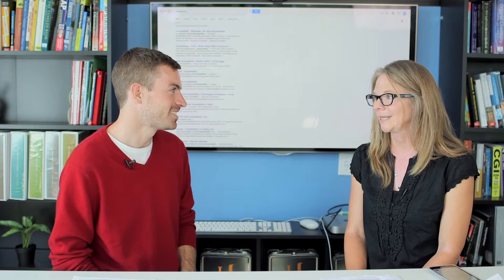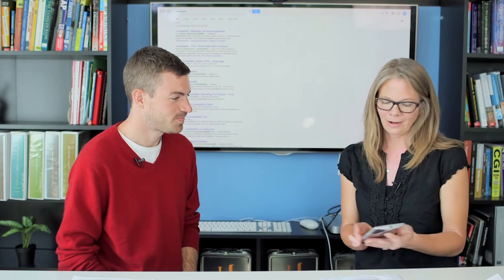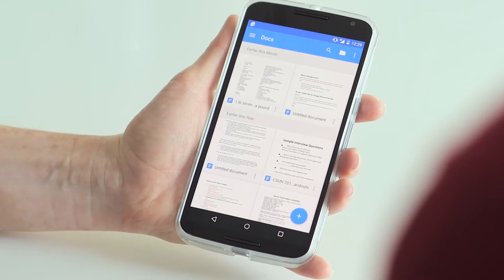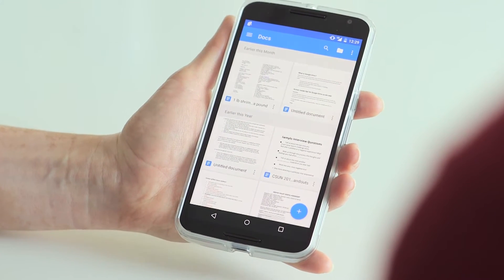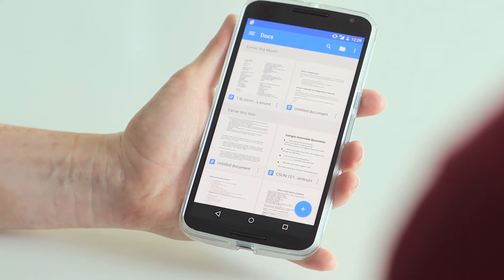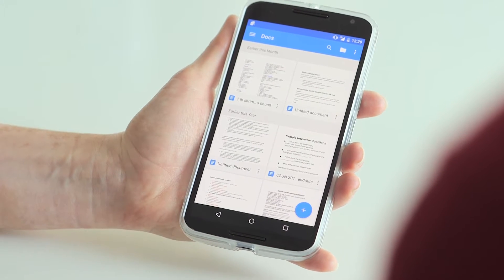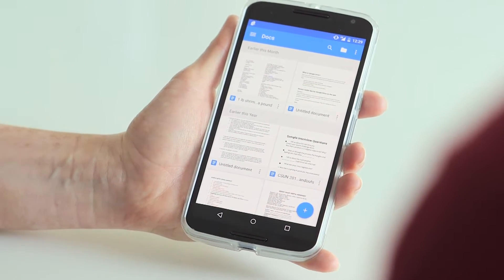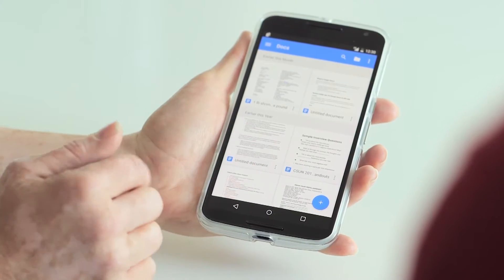Accessible Products & Guidelines | UX/UI Design | Product Design | Udacity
Learn from Udacity and Google in our FREE Product Design course and check out the Tech Entrepreneur Nanodegree program!

LESSON 2: UI/UX Design

This lesson takes you beyond visual style to understand material design, building for accessibility, user flows and personas. You’ll hear about how startups make design decisions and learn from senior designers at Google on how they use design to emphasize the purpose of their products. By the end of the lesson, you will analyze the user experience of another product and start documenting a user flow for your own product.